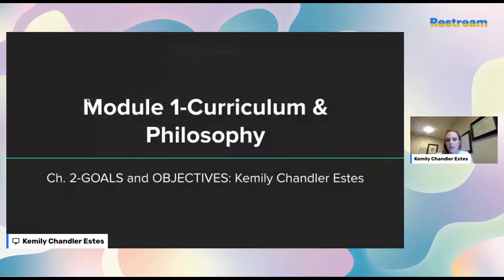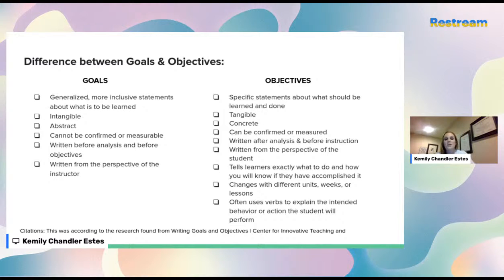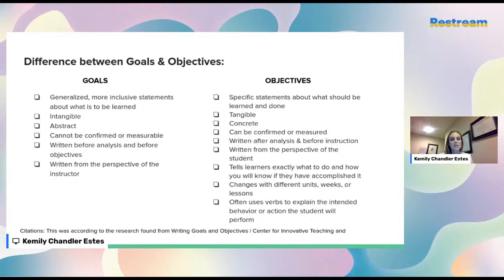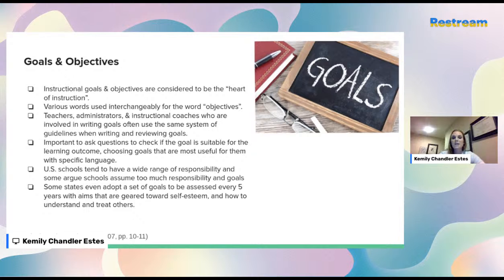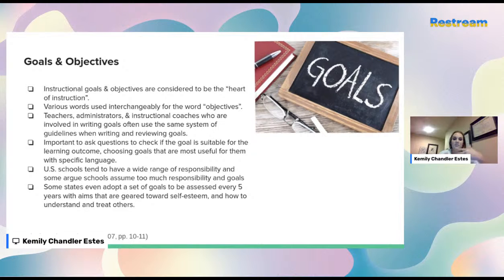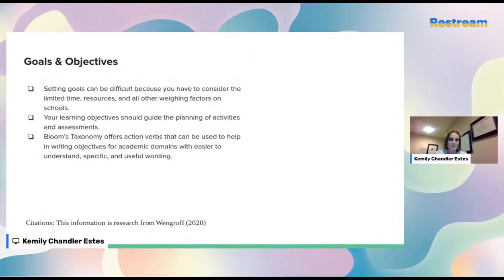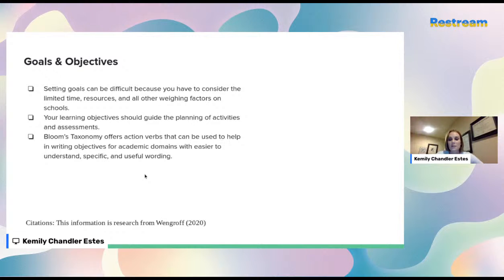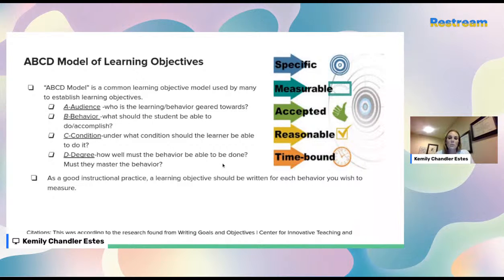Module 1: Curriculum and Philosophy Ch. 2 Goals & Objectives